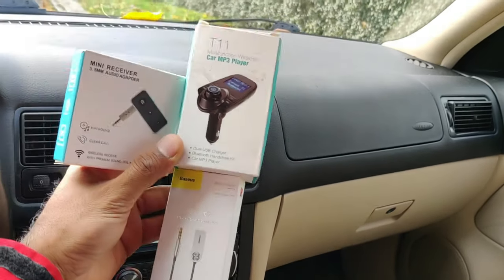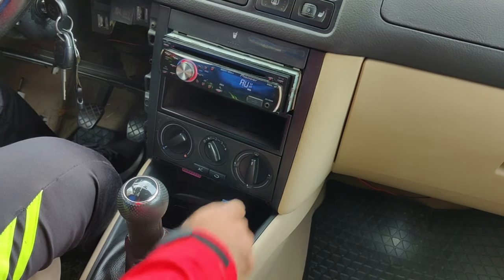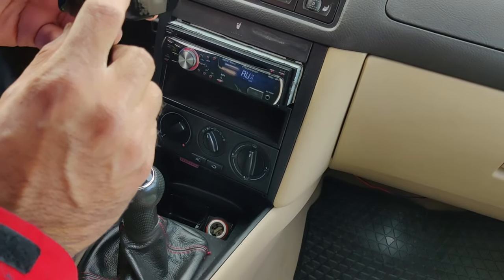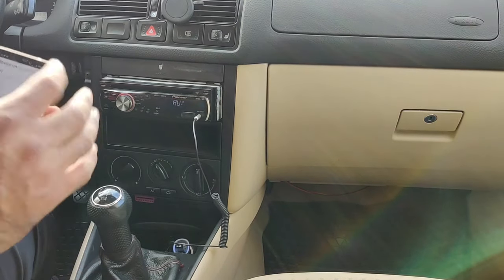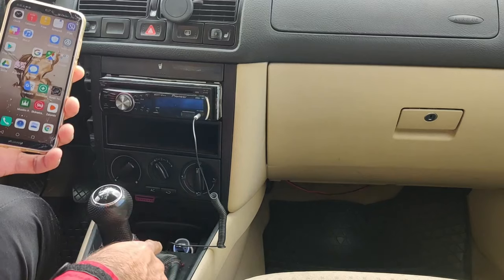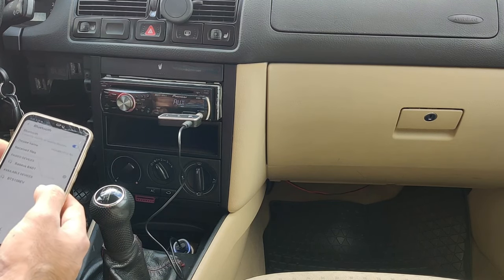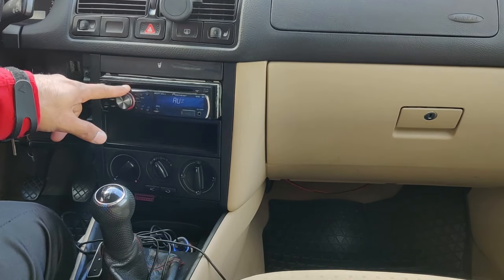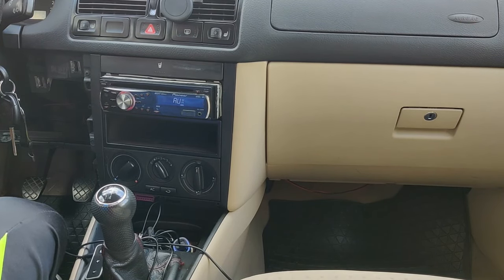How to Add/Install BLUETOOTH in Any CAR stereo | 3 Different ways to install BLUETOOTH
There are three different ways to install bluetooth in your car.
First method works for all the cars which have a stereo with the Radio while the later two works for the cars which have AUX wire option but don't have bluetooth

Buy Using the following recommended links from me. It doesnt cost you anything extra

Amazon USA
AUX to Bluetooth Adapter:

AUX to Bluetooth Adapter with wire:

Install bluetooth in your car
install bluetooth in any car
add bluetooth to the car
add bluetooth to car stereo
cheap bluetooth install
easy bluetooth install
add bluetooth
easiest way to add bluetooth to your car
install fm modulator in your car
how to use fm modulator
install bluetooth to aux converter in your car
add bluetooth to aux converter in your car
how to install bluetooth in car
how to put bluetooth in your car
adding bluetooth to car stereo
how to setup bluetooth in car